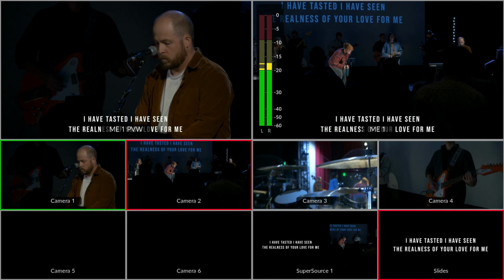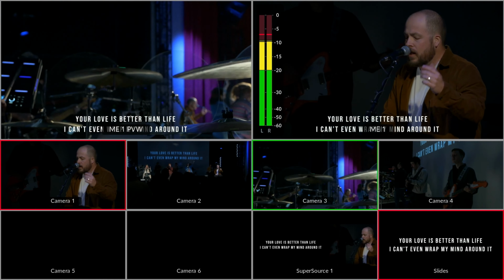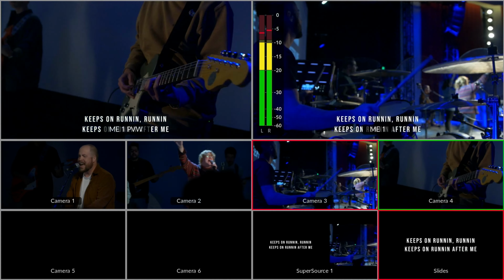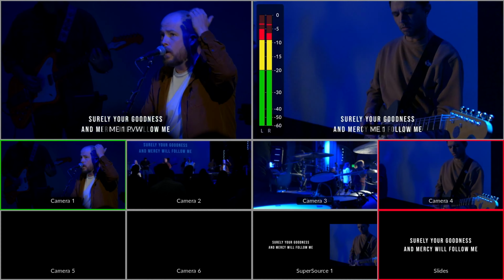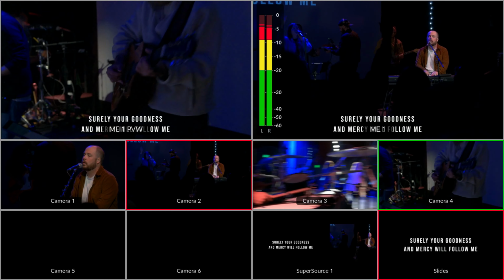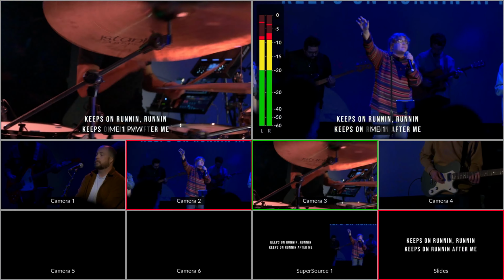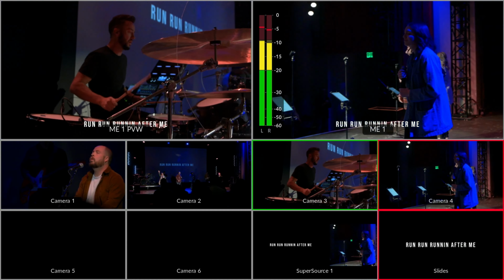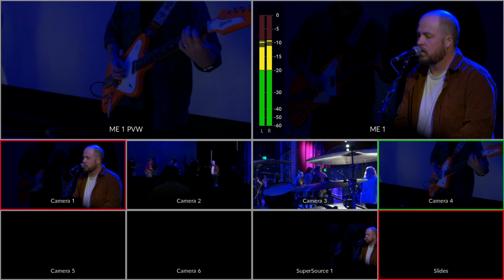Livestream Multiview | Runnin - Elevation Worship | OKC Community Church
Check out a piece of OKC Community Church's broadcast multiview to gain insight to camera work and directing a church livestream.